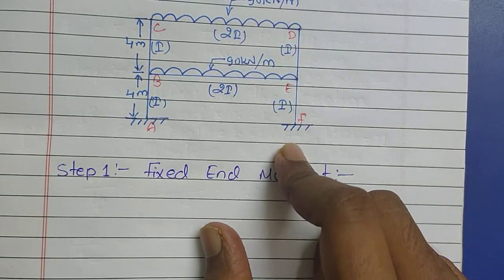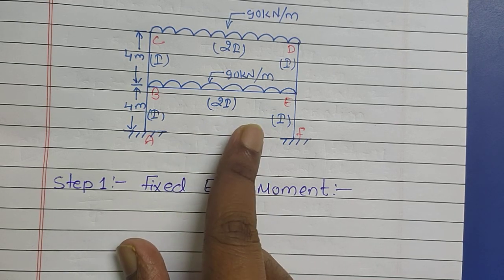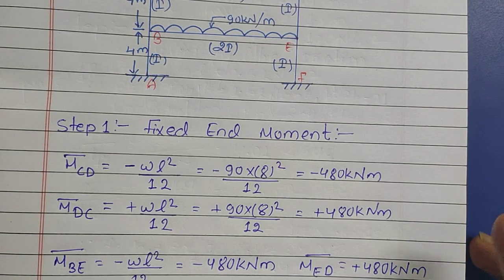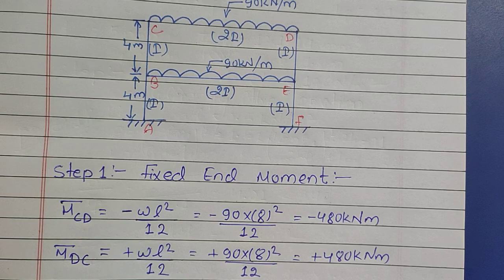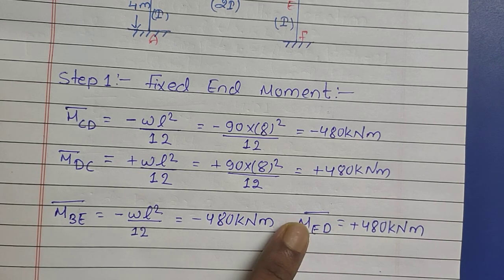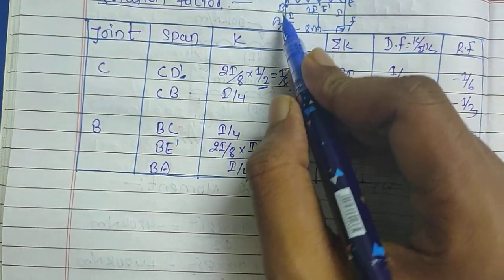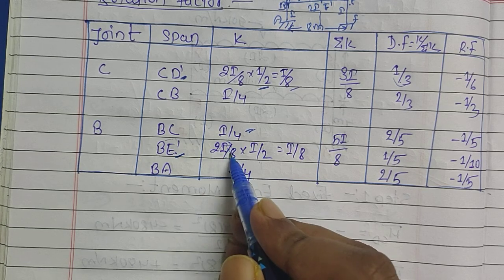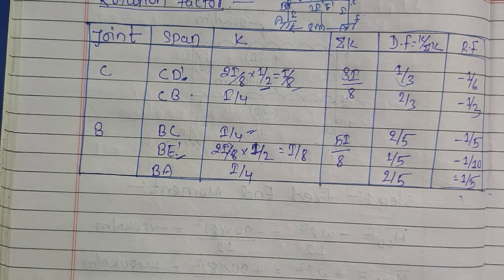Kani's method | rotation contribution method | structure analysis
Hello guys,
I have created a seperate playlist on Rotation contribution method each and every type of probable questions:(total of 4 type)

1.Check this out for the analysis of portal frame loaded unsymmetrically by kani's rotation method

2.check this out for the analysis of continious beam by kani's rotation method